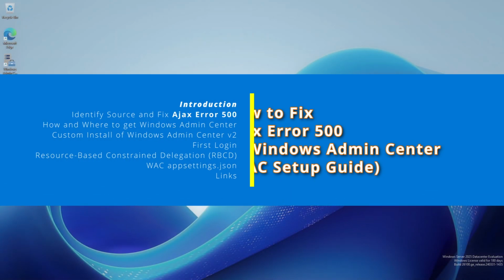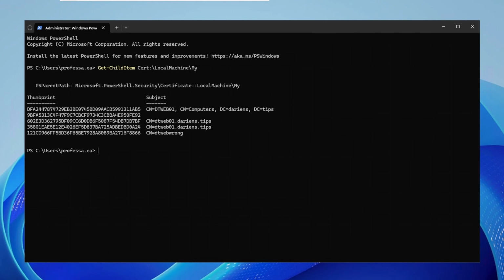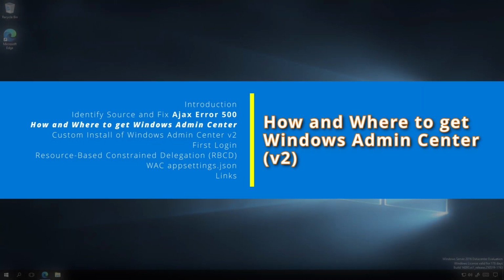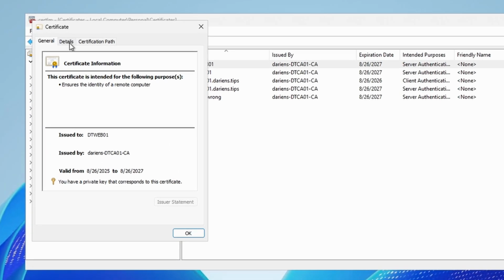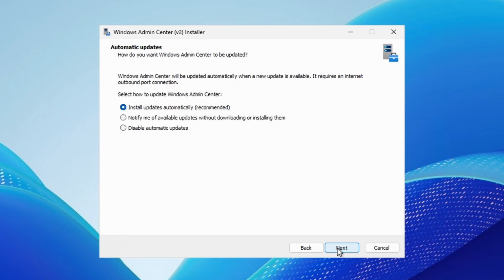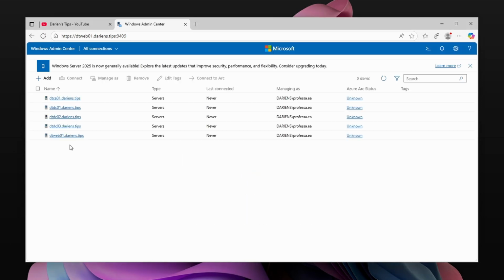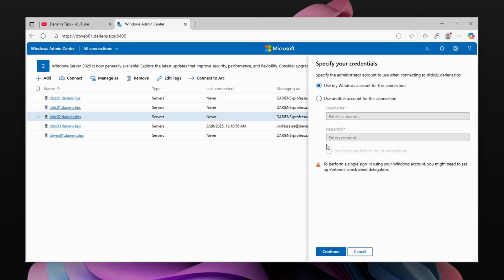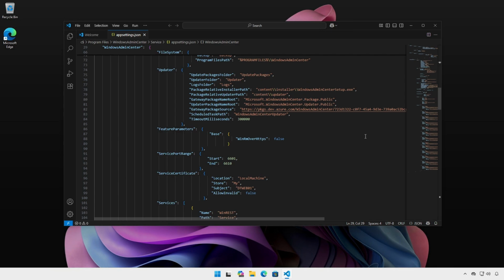How to Fix Ajax Error 500 in Windows Admin Center (WAC Setup Guide)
Are you running into the dreaded Ajax Error 500 in Windows Admin Center (WAC 2410 / version 2.4.1.2)? Don’t worry—you’re not alone. In this step-by-step tutorial, I’ll show you exactly how to:

✅ Identify the root cause of the error (invalid or inaccessible TLS certificate)
✅ Fix certificate subject and NETWORK SERVICE private key access issues
✅ Install Windows Admin Center with a valid TLS certificate
✅ Configure Windows Admin Center for secure remote access
✅ Set up Resource-Based Constrained Delegation (RBCD) for seamless single sign-on
✅ Verify installation and manage servers through Active Directory
✅ Where to find and understand the appsettings.json file

Whether you’re troubleshooting a lab setup or deploying WAC in production, this video will help you resolve connection issues and get Windows Admin Center working the right way.

Applies to:
✅ Windows 11
✅ Windows 10

Chapters:
0:00 Introduction
0:45 Identify Source and Fix Ajax Error 500
2:23 How and Where to get Windows Admin Center
3:22 Custom Install of Windows Admin Center v2
4:58 First Login
5:52 Set up Resource-Based Constrained Delegation (RBCD)
7:51 WAC appsettings.json
8:18 Thank you for watching
8:41 Links

Glossary:
AD = Active Directory
CA = Certificate Authority
HTTPS = HyperText Transfer Protocol Secure
PAW = Privileged Administrative (Access) Workstation
RBCD = Resource-Based Constrained Delegation
RDP = Remote Desktop Protocol
SAN = Subject Alternative Name
TLS = Transport Layer Security
WAC = Windows Admin Center
WinRM = Windows Remote Management

Commands:
// PowerShell//

certlm.msc
services.msc
Get-ChildItem Cert:\LocalMachine\My
$destComp=(Get-ADComputer [destComputer])
$wacComp=(Get-ADComputer [WACComputer])
Set-ADComputer -Identity $destComp -PrincipalsAllowedToDelegateToAccount $wacComp